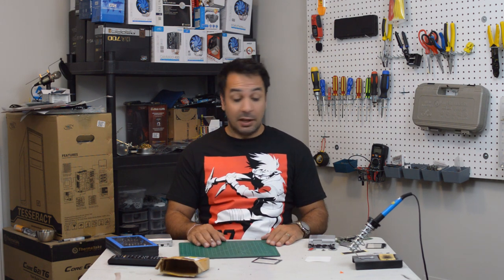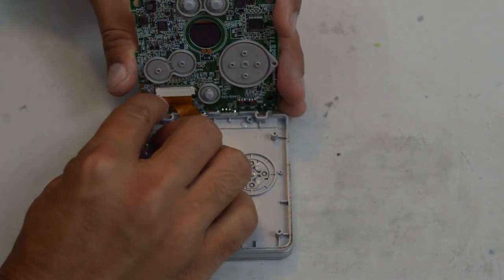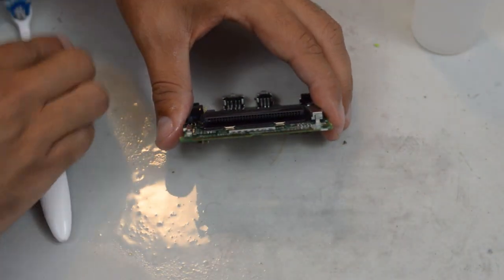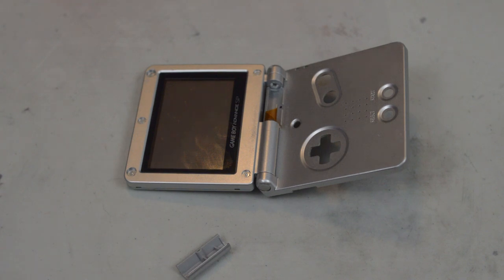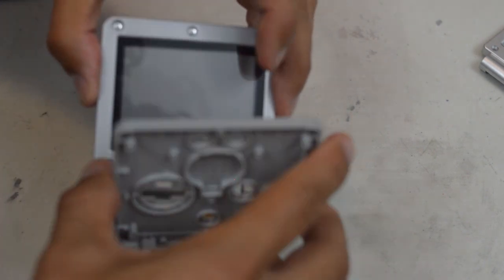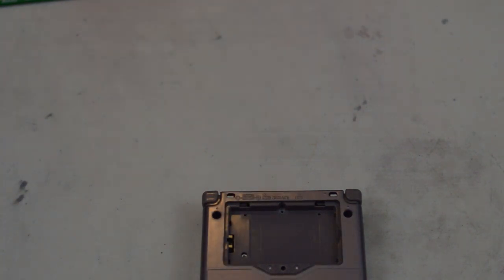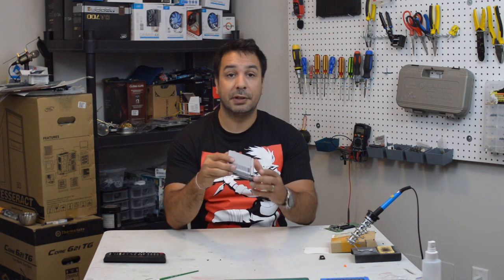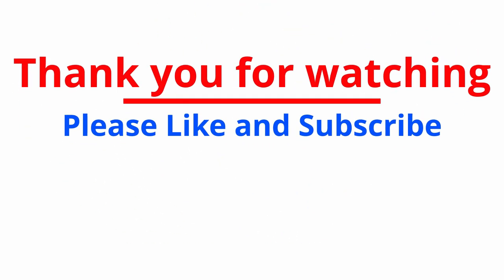RETRO RESCUE, Re-Shelling a 15$ Gameboy advance (GBA) Sp into an NES special edition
GBA shell I used